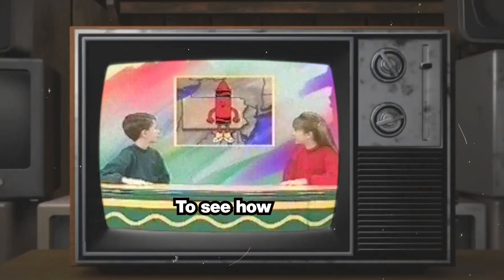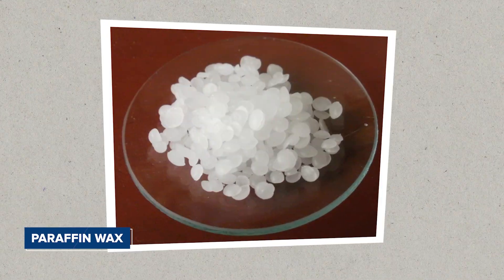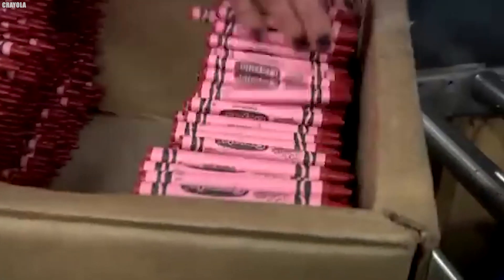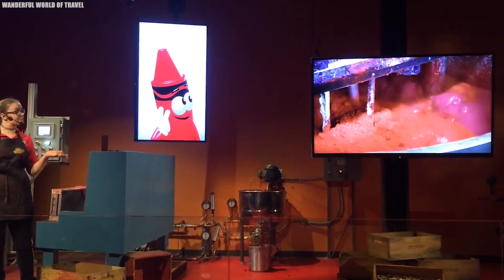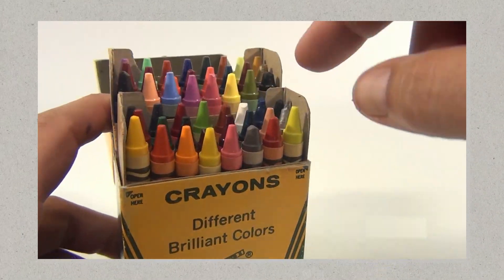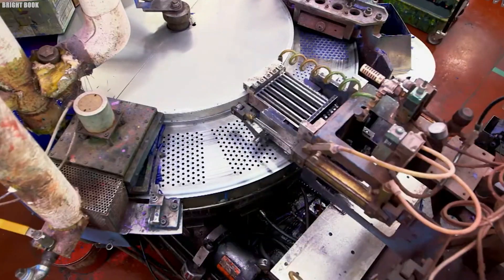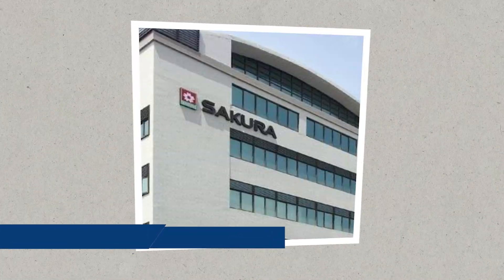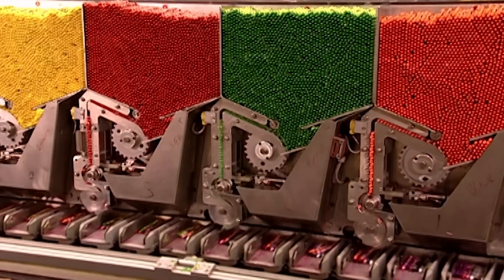You'll Never Want To Stop Coloring After Knowing How Crayons Are Made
How Crayons Are Made And The Top Manufacturers Behind Them. Ever wondered how those bright, colorful crayons are made? Join us as we explore each fascinating step in their creation, from melting wax and blending in pigments to molding the final product.

The Ultimate Discovery creates unique transformative content for educational and entertainment purposes and represents the opinions of this channel. Any attempts to falsify content strikes via the YouTube copyright system will be dealt with by our legal team.